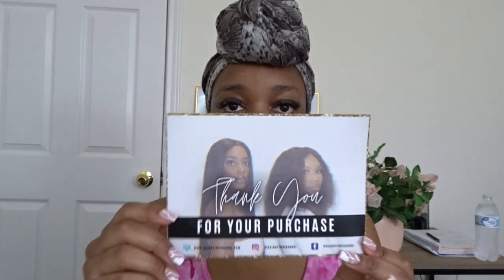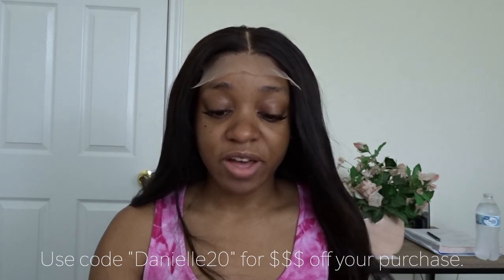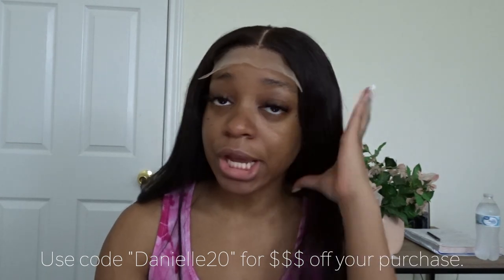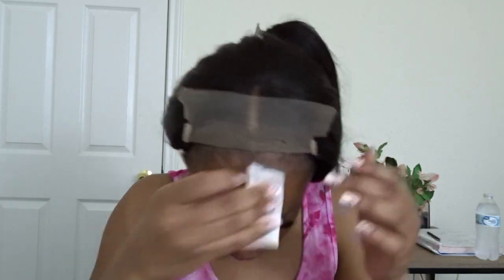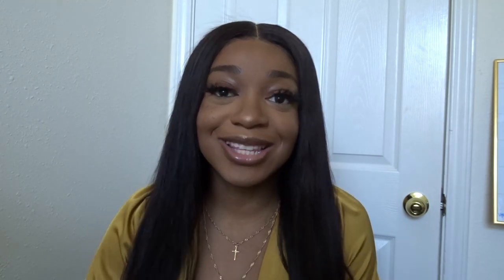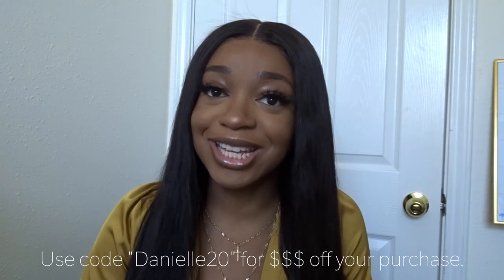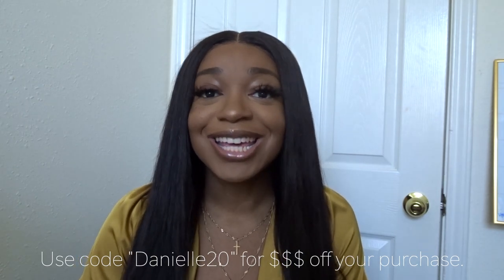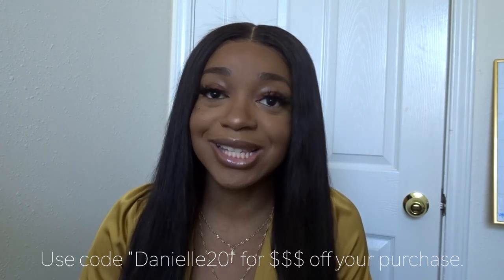5x5 Closure Wig 30 Inches | Detailed Install ft. HairByIndiaSabri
Watch me Install this 5x5 30 inch Closure Wig from HairbyIndiaSabri using only Got2be spray.

I am in loooooveeeee with this wig guys, check out the details down below!

- 30 inch wig
- 5x5 Transparent Lace closure
- 100% Virgin Human Hair
- Adjustable elastic band included
- I did not experience any excessive shedding or tangling.